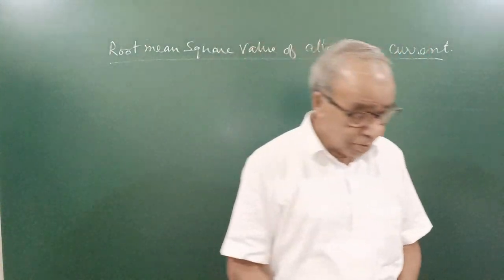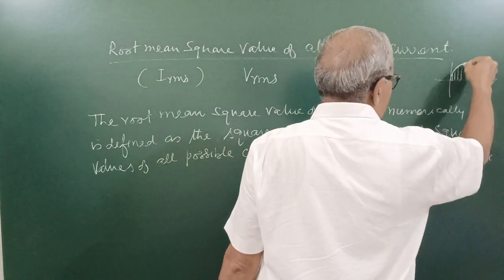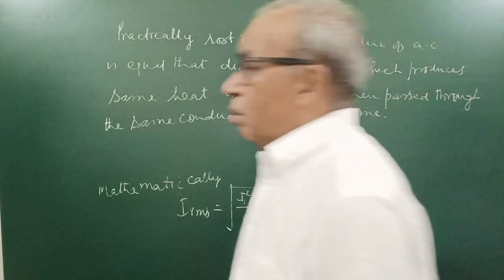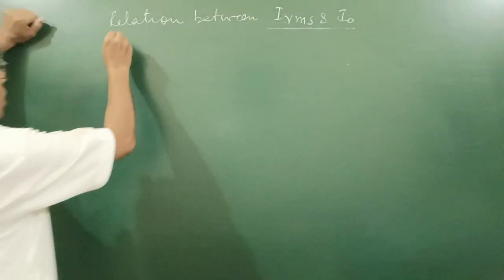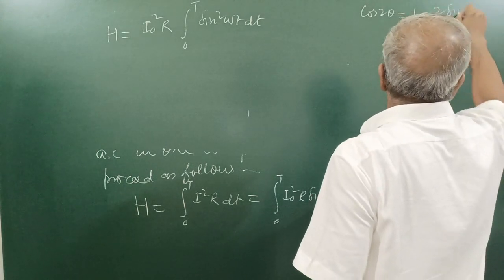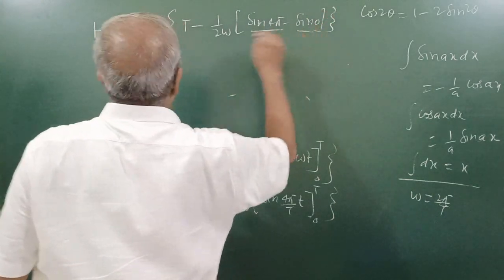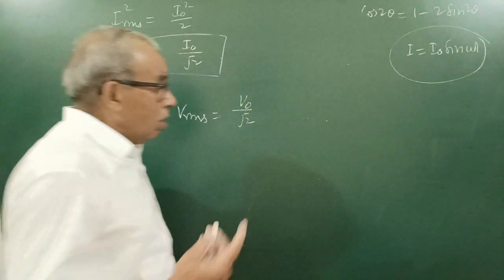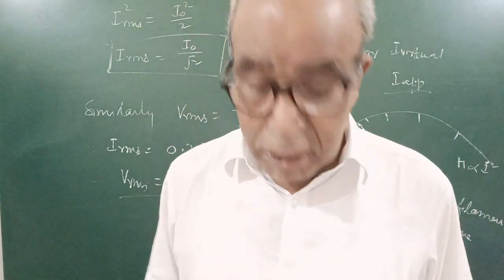Definition of root mean square value of AC.Relation between rms value & peak Value of AC.